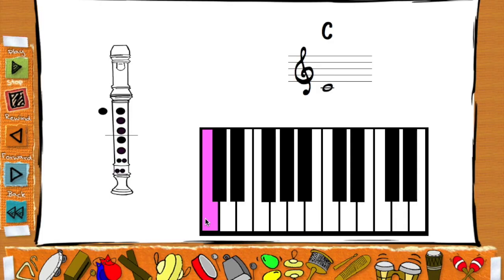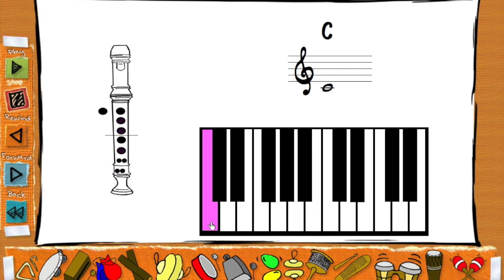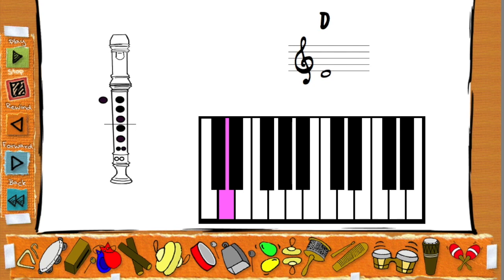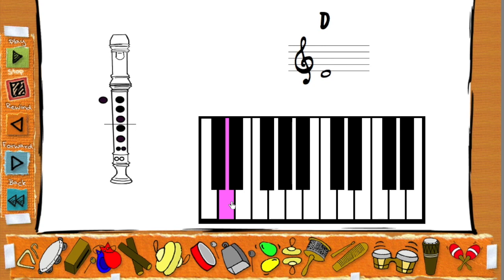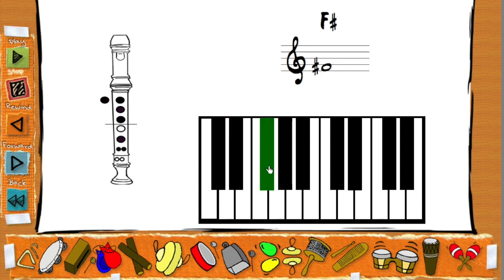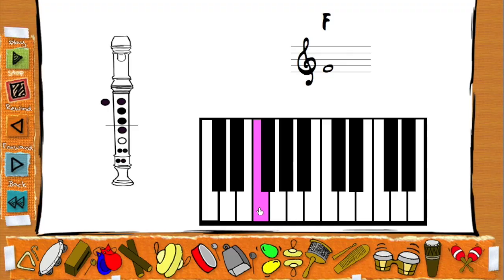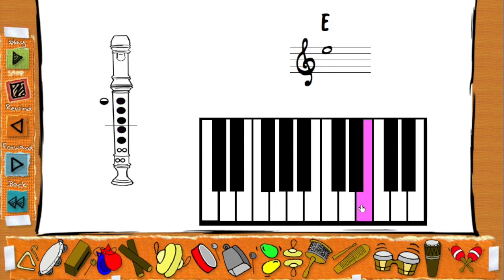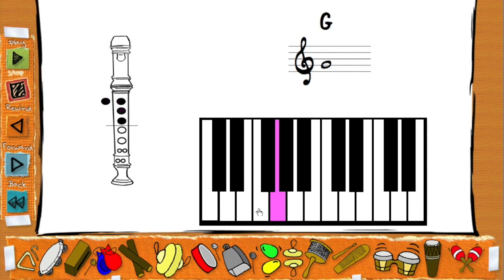Year 5 Scales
This video is about Year 5 Scales